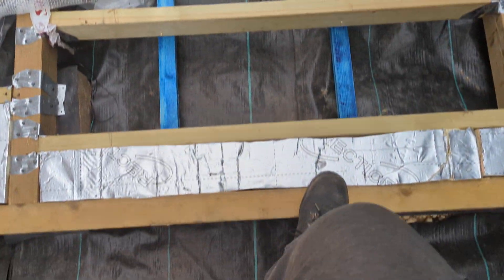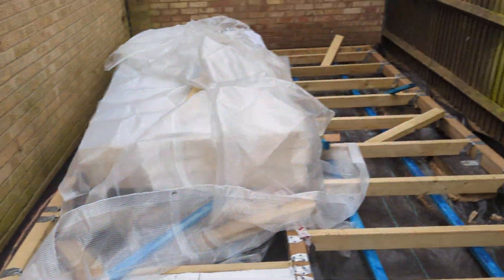Garden Office Build: day 21, things are getting foamy!